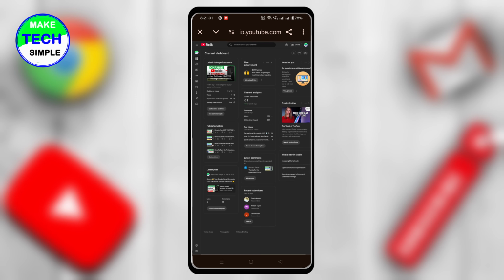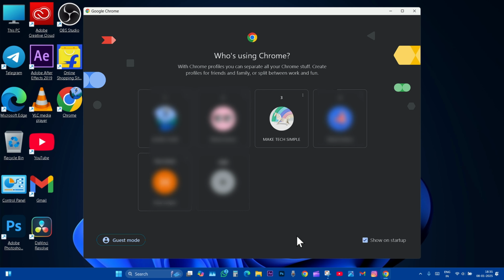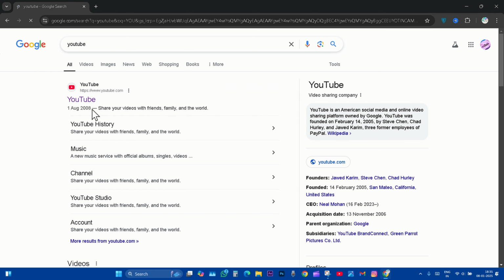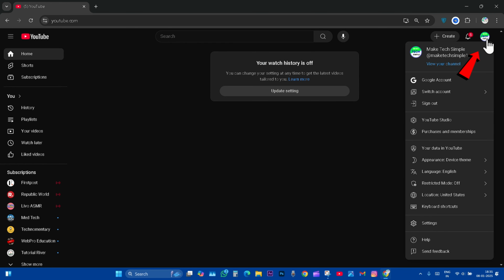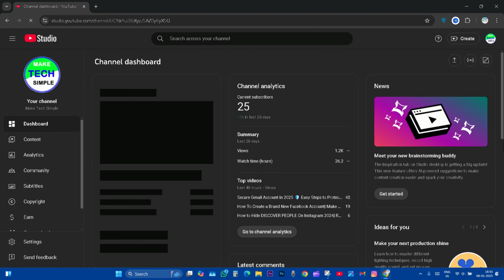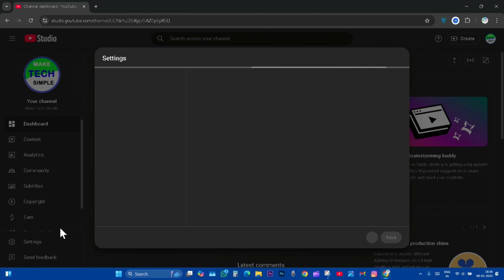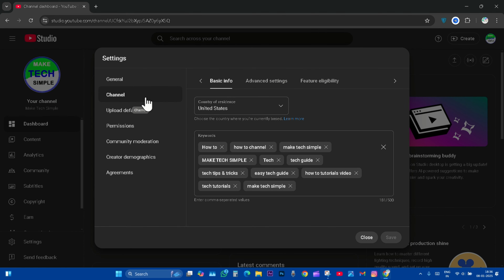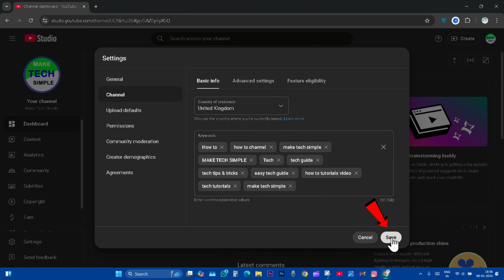How To Change YOUTUBE Channel Country Location | Change Country in About Section on YOUTUBE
Want to change your YouTube channel's country location? In this video, we'll show you how to do it quickly and easily! Whether you're a creator looking to target a specific audience or simply want to update your channel's location, this tutorial has got you covered. Follow along as we walk you through the step-by-step process of changing your YouTube channel's country location. Don't miss out on this essential tip for optimizing your channel's visibility and reach!